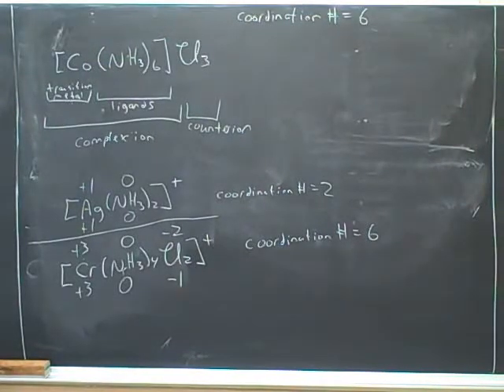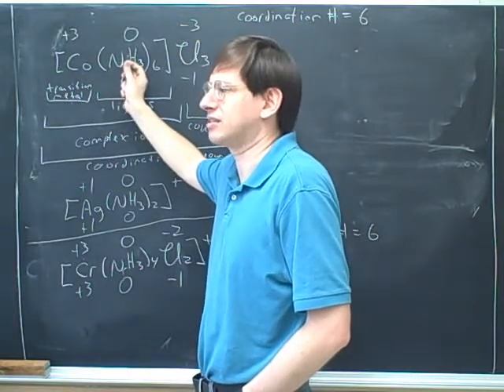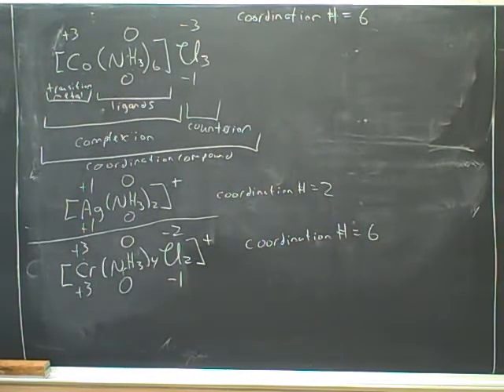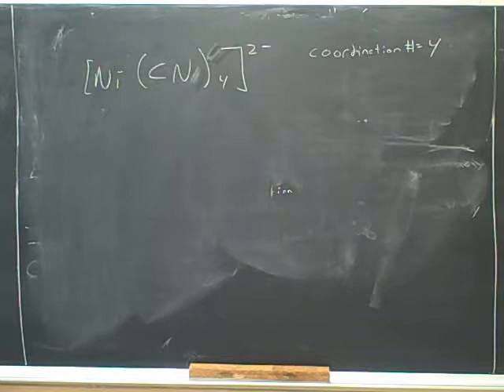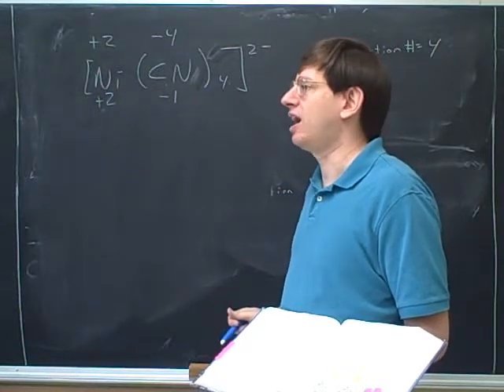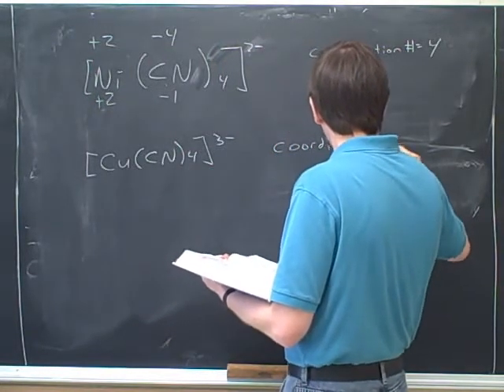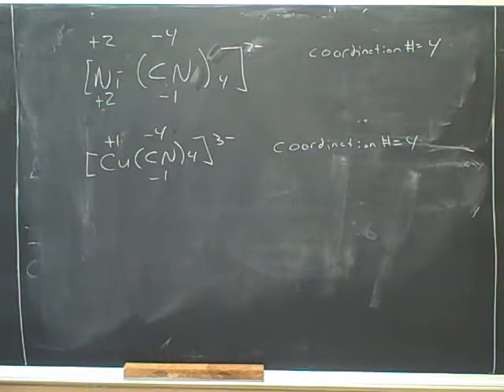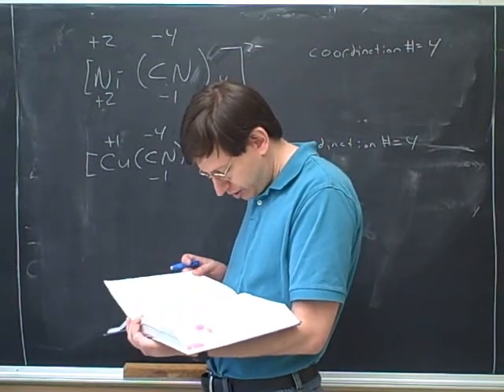More on transition metals and isomerism (7)